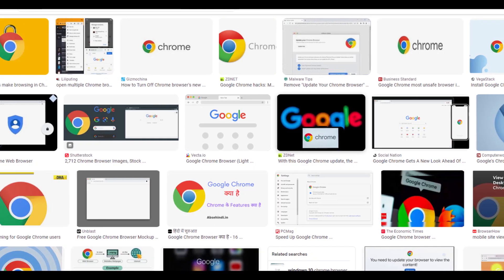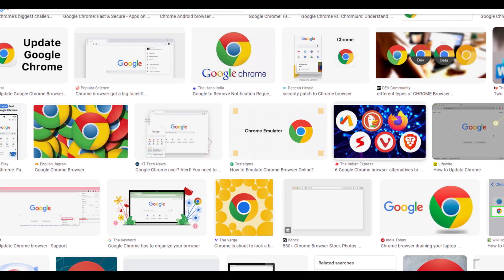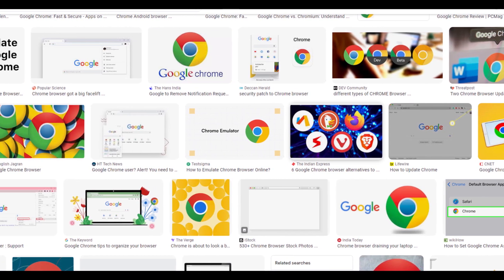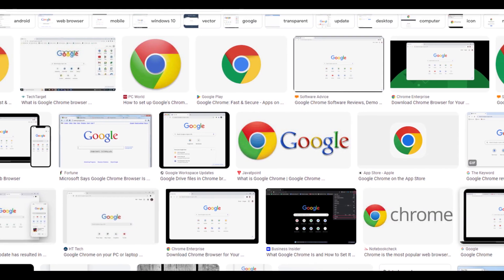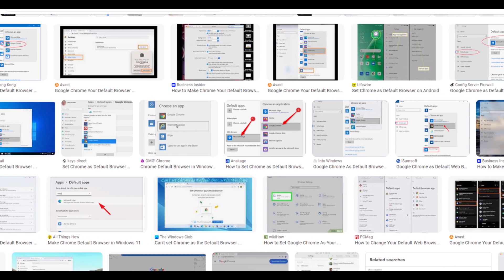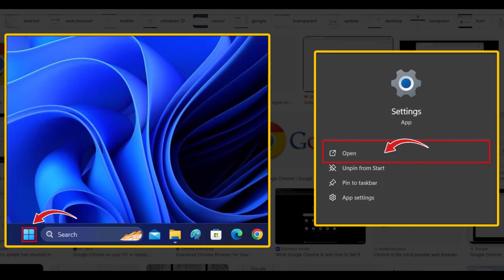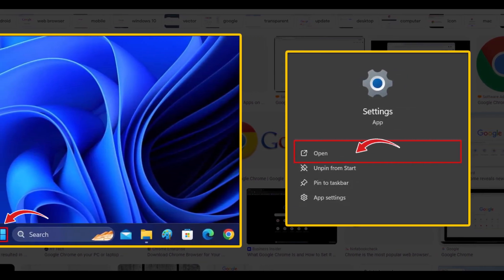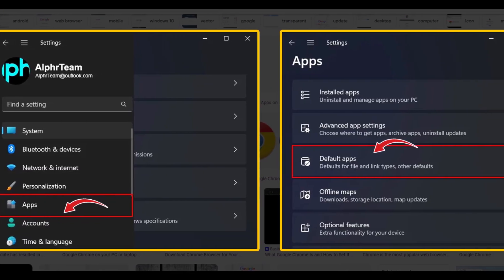How to Make Chrome the Default Browser in Windows 11 | Set chrome as default browser in windows 11